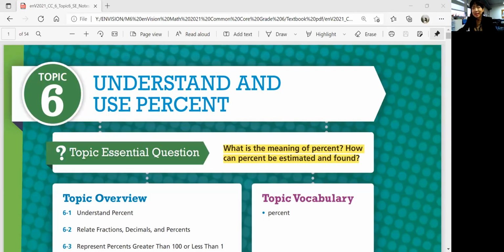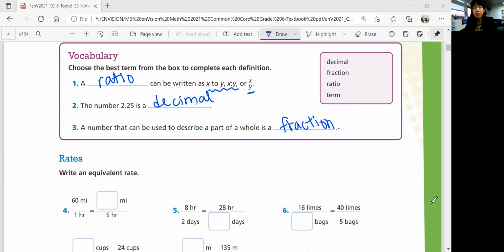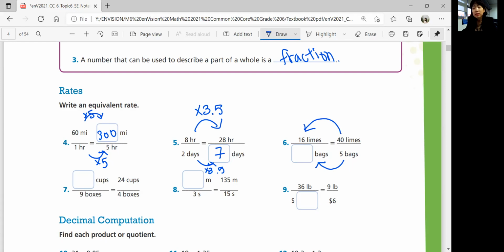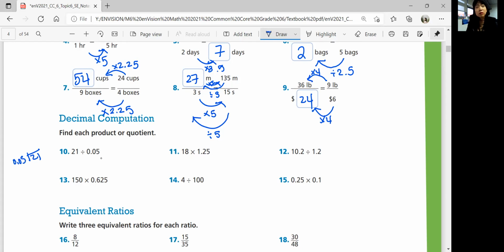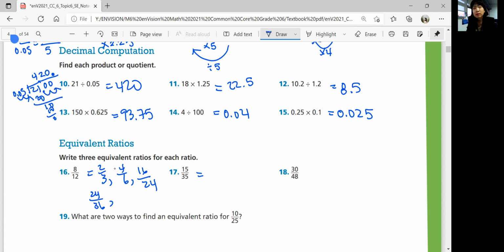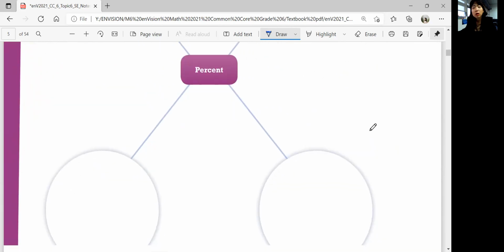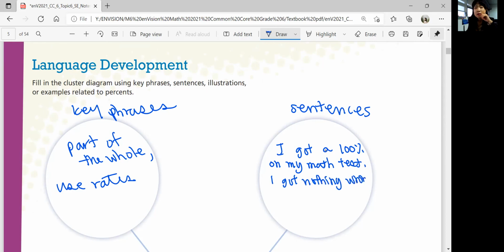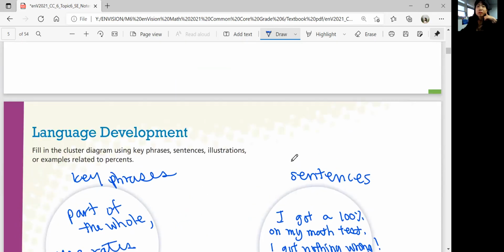EnVision Math 6 Topic 6 Intro: Understand and Use Percent